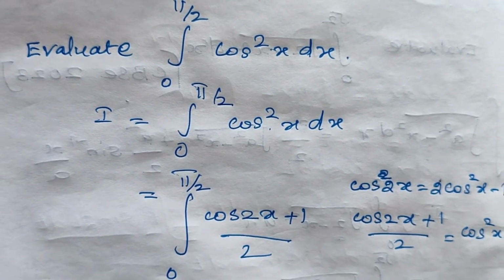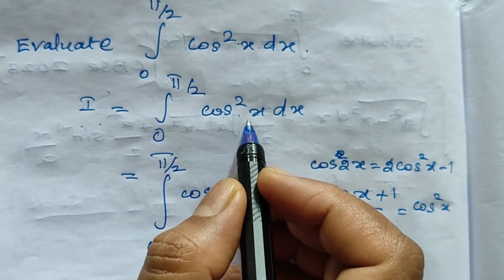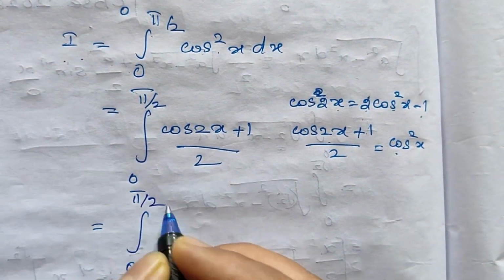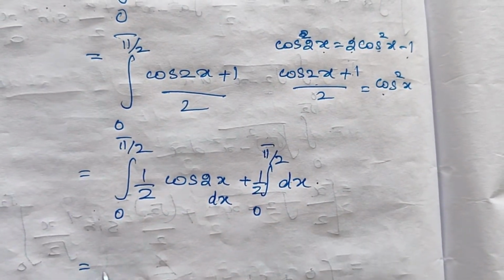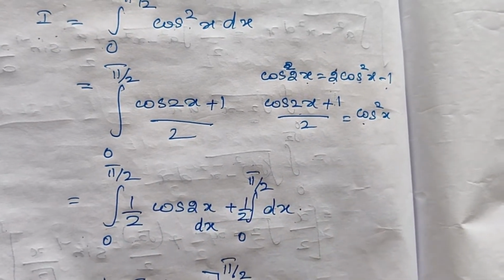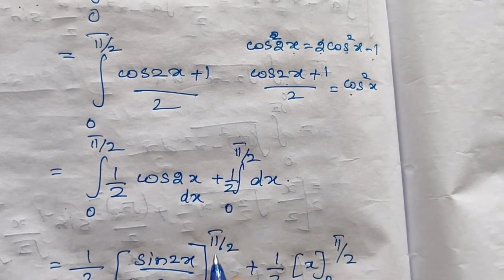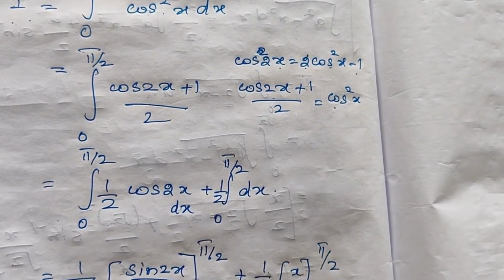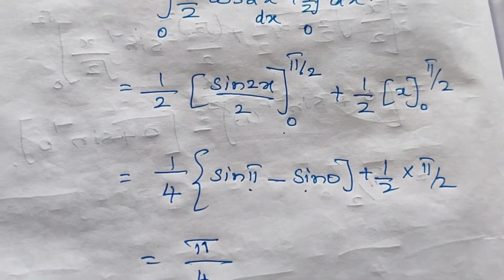#2023#boardexam 12th Evaluate{o to π/2cos^2x dx